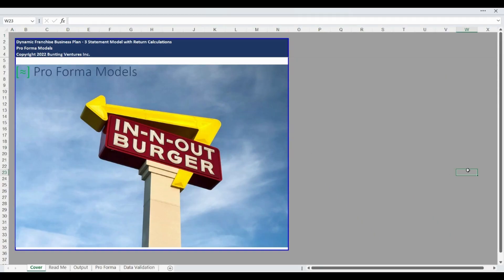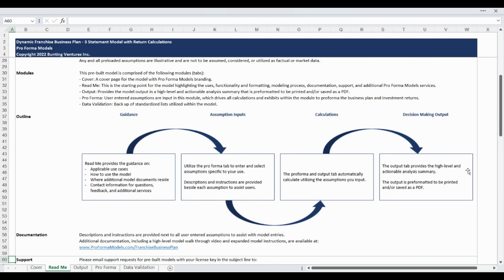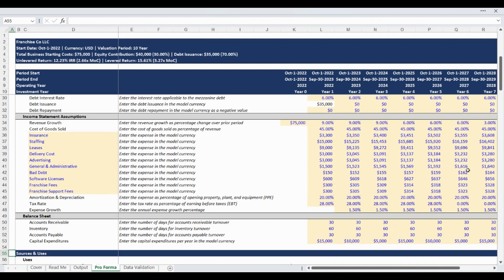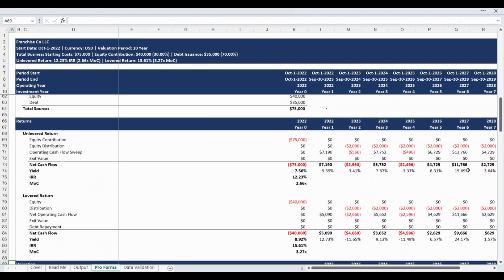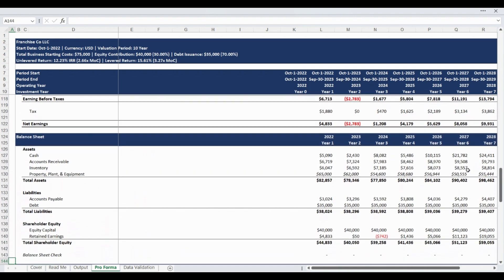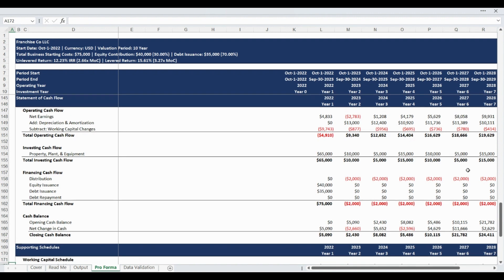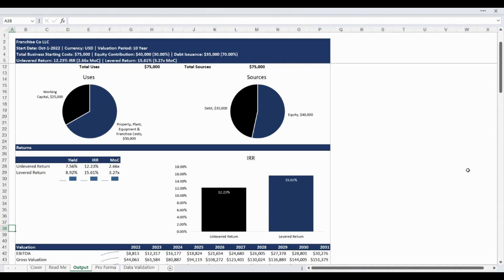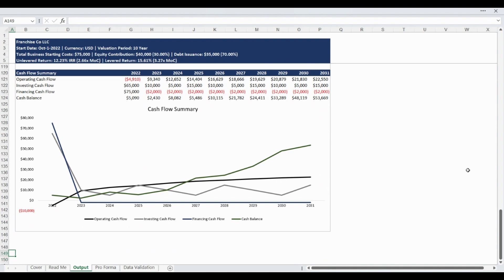Dynamic Franchise Business Plan - 3 Statement Model with DCF & Returns - Pro Forma Models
Overview:
Pro Forma Models created this model to analyze the financial return of a franchise business using a 3 statement model. The pro forma tab includes all assumptions and calculations for the sources and uses, returns, annual valuation, income statement, balance sheet, and statement of cash flows. The model is dynamic for up to a 10 year valuation period for returns and allows for a variety of debt and equity assumptions including the ability to buy back or issue debt/equity throughout the business hold period. The output tab provides print-ready formatted reports of key metrics and indicators, which can be used with investors and lenders as a business plan supplement.

Model Highlights:
- Dynamic pro forma financial model allowing for up to 10-year projection
- User defined business, financing, operating, capital expense, and valuation assumptions
- Prebuilt franchise business model including one-time franchise inception expenses as well as annual recuring franchise and support fees
- Dynamic returns model including calculation of yield, IRR, and multiple of capital on a levered and unlevered basis
- Institutional-quality actionable reporting output to drive investment decision making
- Fully unlocked and transparent model allowing users to customize
- Support from a team of highly qualified investment and financial professionals

Key Features:
Built for anyone looking to accurately analyze an existing franchise business or a start a new franchise venture. The model:
- Provides institutional-quality actionable reporting output to drive investment decision making including sources and uses, levered IRR, unlevered IRR, multiples of capital, and valuation tracking by year
- Provides a precise and neatly organized dynamic returns schedule including a discounted cash flow (DCF)
- 3 statement model contains no plugs through the use of supporting schedules ad fully integrated calculations
- Calculates equity requirements and forecast a debt schedule based on a variety of user assumptions
- Projects investment value and returns for up to 10-years in advance

Support:
Built by investment and finance professionals with institutional experience in private equity, real estate, investment banking, consulting, entrepreneurship, and asset management.

Personalized and responsive support is available from our team of highly qualified investment and financial professionals.

Our team is available for custom financial model development and consulting engagements.